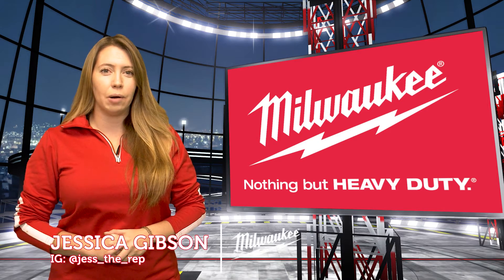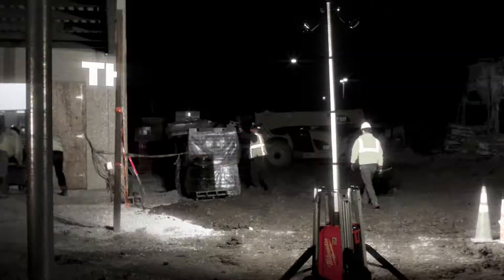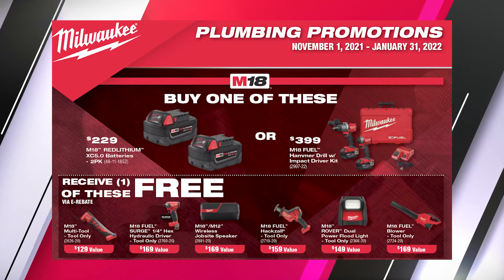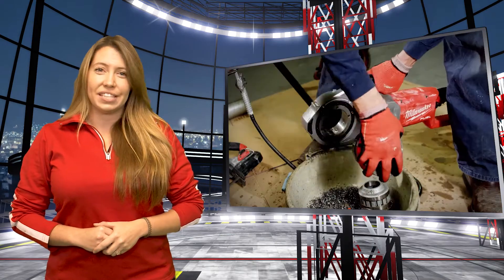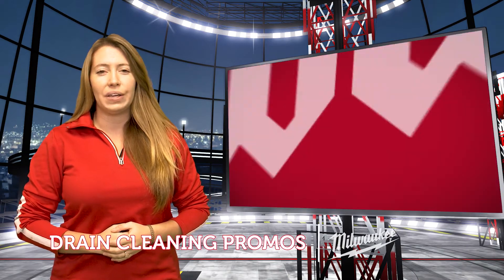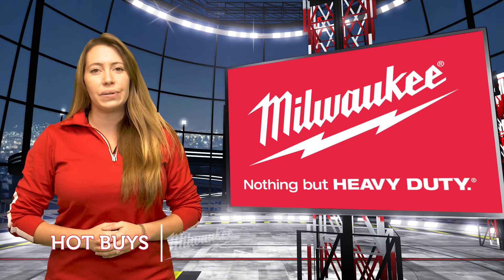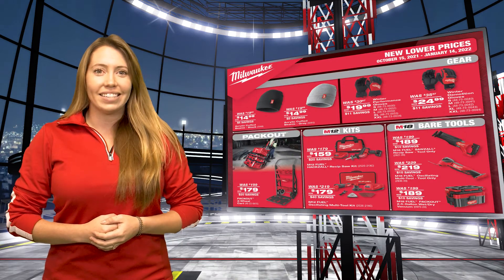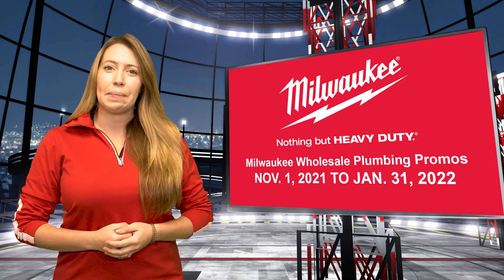Milwaukee Wholesale Plumbing Promotions: November 2021 through January 2022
Watch for a rundown on key Milwaukee Tool promos through wholesale plumbing distribution for professional contractors from November 1, 2021, through January 31, 2022. This video is for wholesale distributors of plumbing/HVAC products and professional contractors.